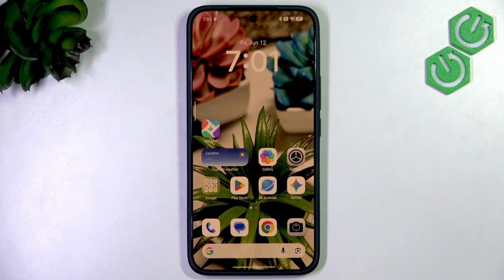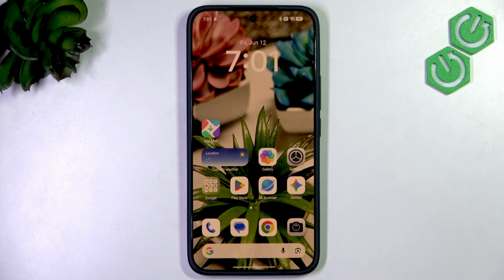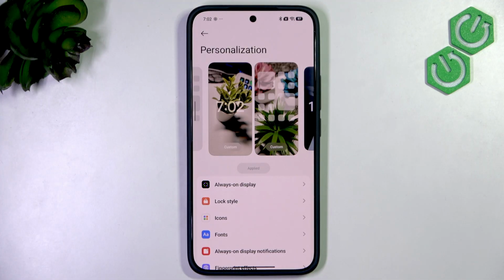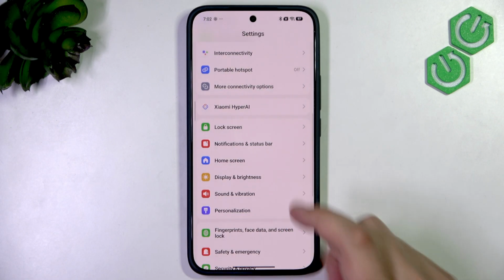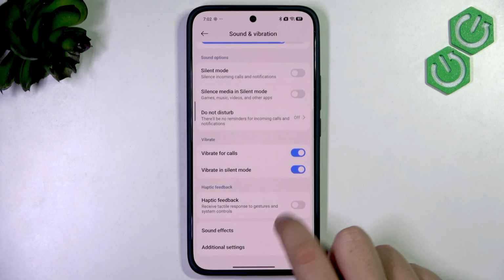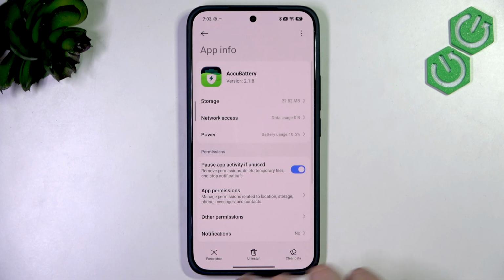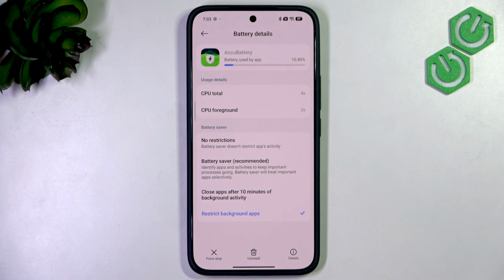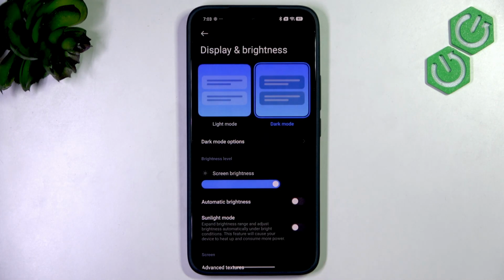XIAOMI 17T Pro – How to Improve Battery Life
Learn simple, effective ways to improve battery life on your XIAOMI 17T Pro. In this short video we show step-by-step changes you can make in Settings to reduce battery drain: turn off Always on Display, shorten screen timeout, disable haptic feedback, restrict background apps with Battery Saver, and enable Dark Mode. These quick tweaks help you get more screen time and better standby endurance without impacting daily use. Follow along to apply each change on your XIAOMI 17T Pro running MIUI.

How to improve battery life on XIAOMI 17T Pro?
How to turn off Always on Display on XIAOMI 17T Pro?
How to restrict background apps on XIAOMI 17T Pro?

0:00 Introduction
0:07 Turn off Always on Display (Settings → Personalization)
0:48 Shorten screen timeout (Display & Brightness → Lock Screen → Sleep)
1:10 Disable Haptic Feedback (Sound & Vibrations → Haptic Feedback)
1:41 Restrict Background Apps (Settings → Battery → Battery Usage → Restrict Background Apps)
2:12 Enable Dark Mode (Display & Brightness → Dark Mode)
2:32 Wrap up & final tips